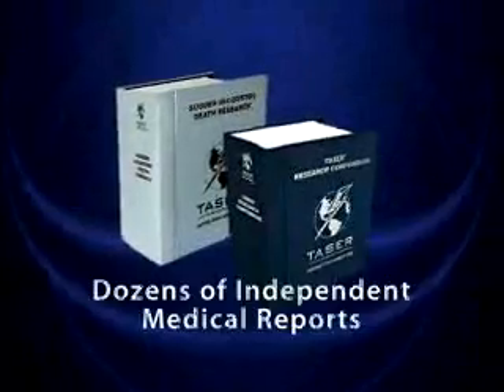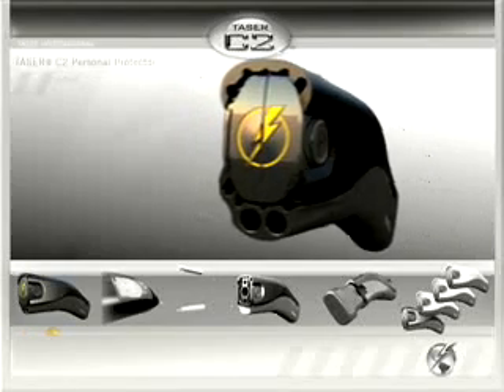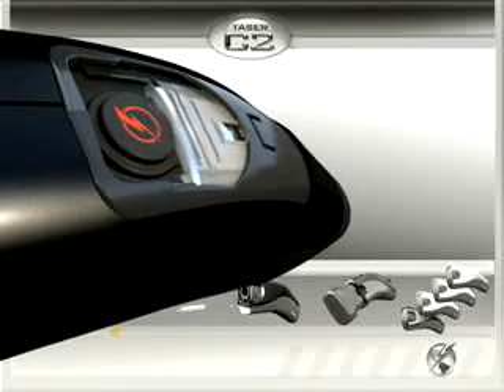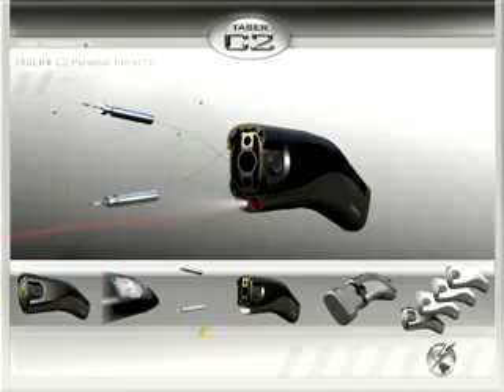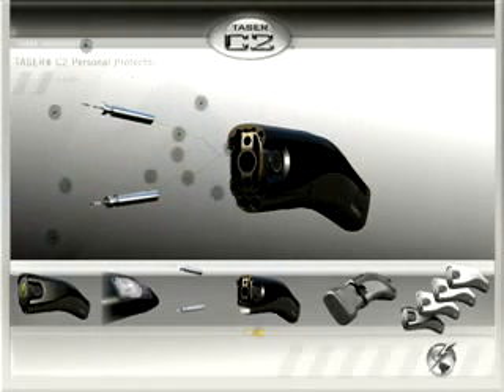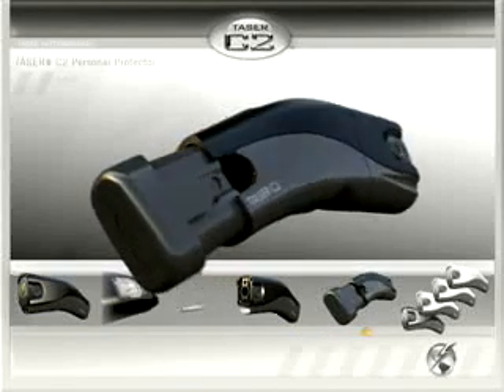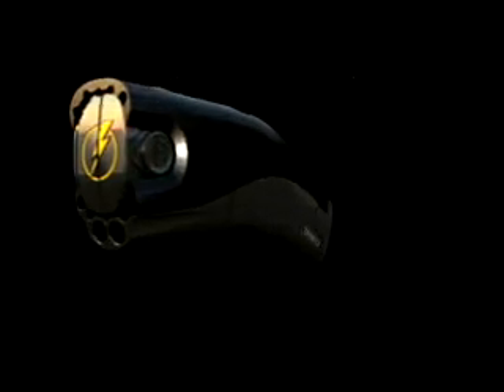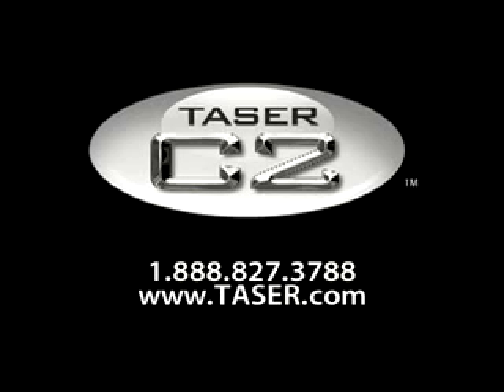BG SUBS TASER C2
CLICK CC TO SEE SUBTITLES